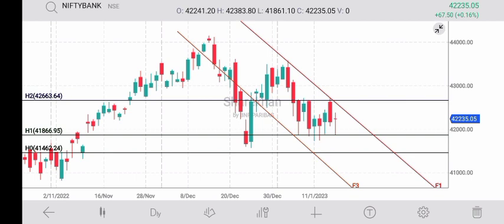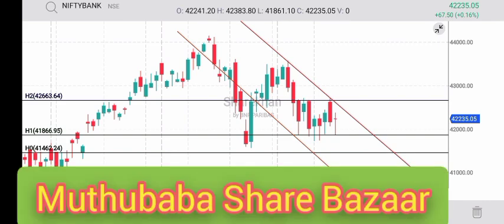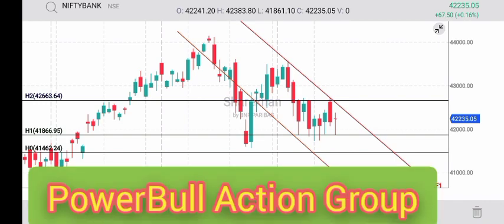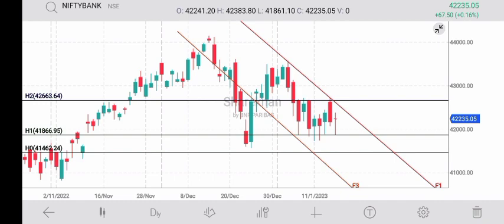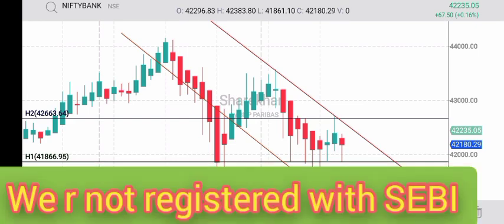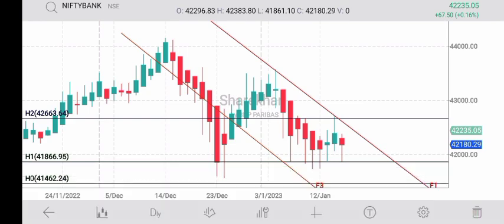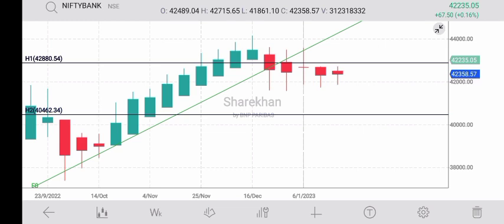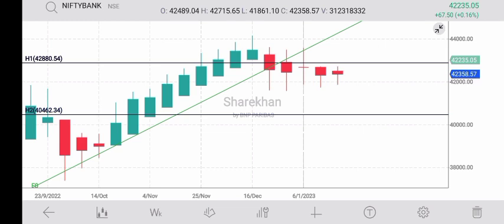17th Jan Bank Nifty post market Technical Review and View for 18th Jan